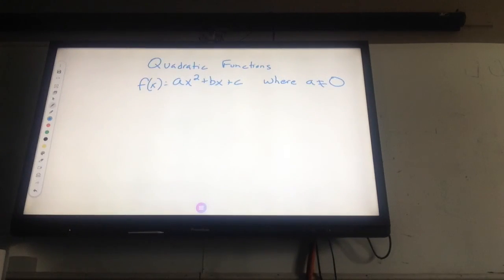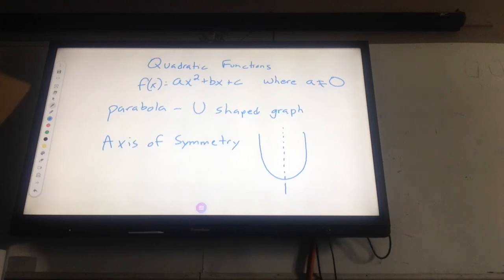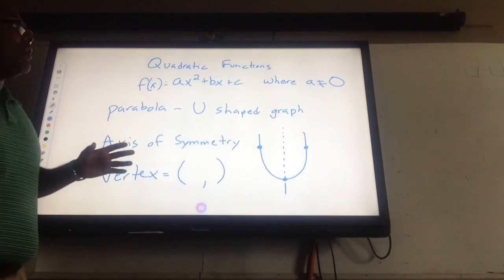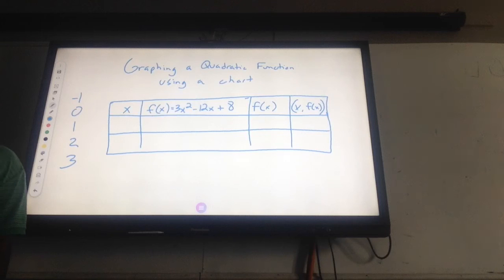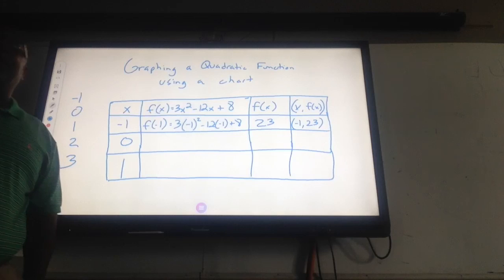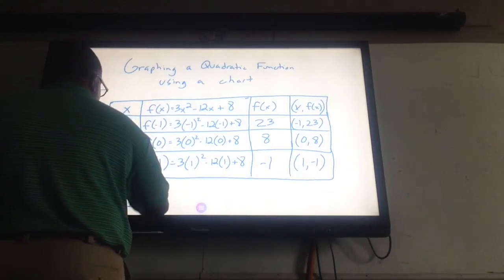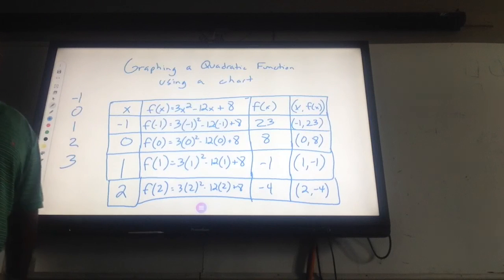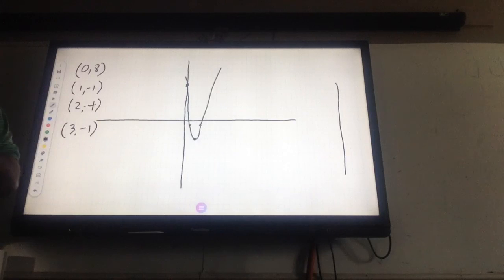Quadratic Functions 1